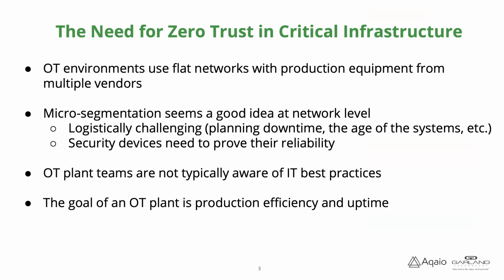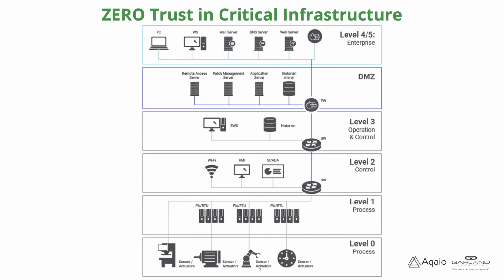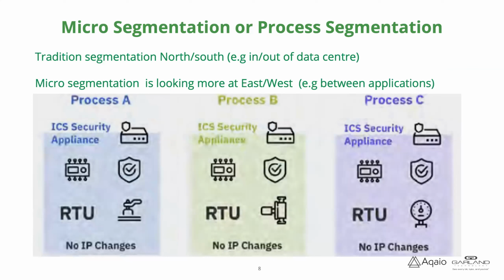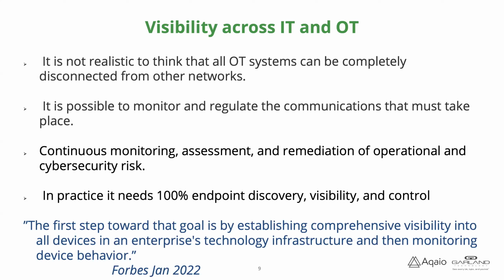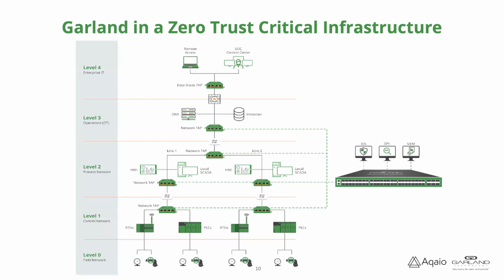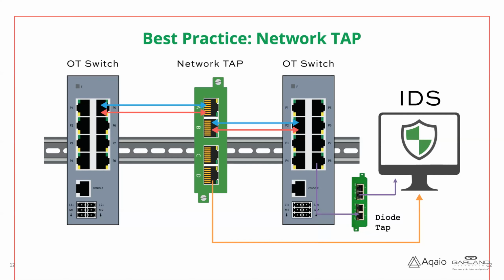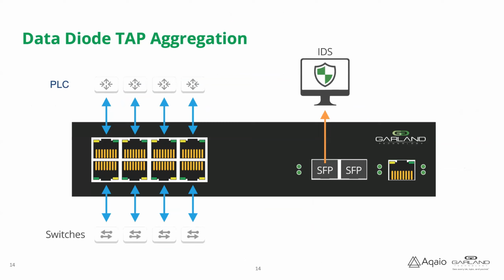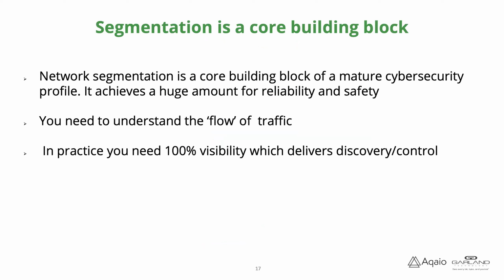Best practice segmentation and monitoring in OT networks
The history of network segmentation runs deep in enterprise IT environments. What began as a way to improve network performance and bandwidth through better management of the broadcast and collision domains of shared network devices and better containment of network traffic ) has today evolved to significantly support a proactive network security practice.

Agenda Garland:

The Need for Zero Trust in Critical Infrastructure
Purdue Enterprise Reference Architecture
ZERO Trust in Critical Infrastructure
Micro Segmentation or Process Segmentation
Visibility across IT and OT
Garland in a Zero Trust Critical Infrastructure
ICS Solution Examples
Segmentation as a core building block